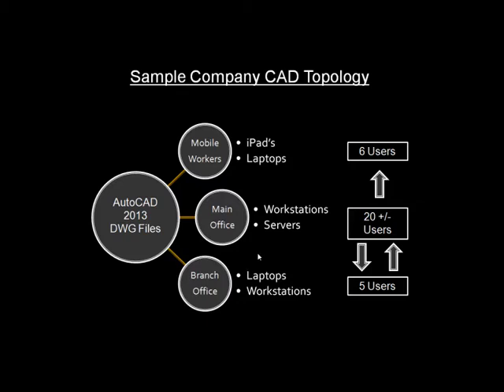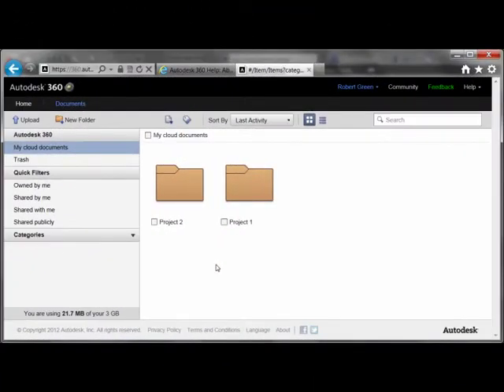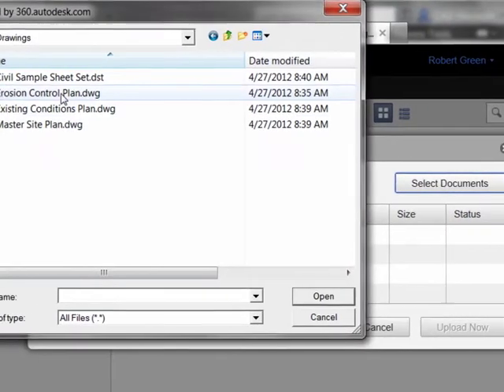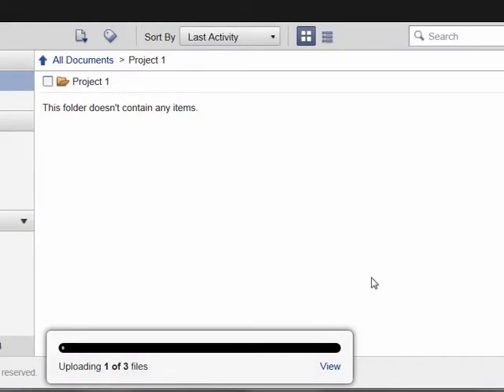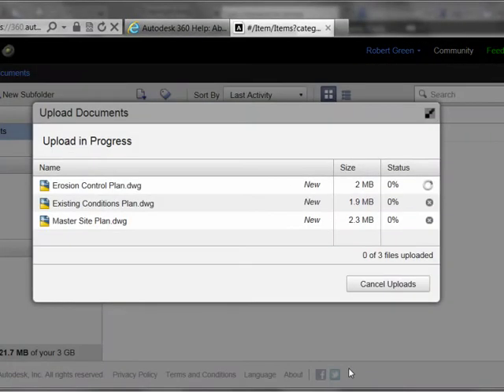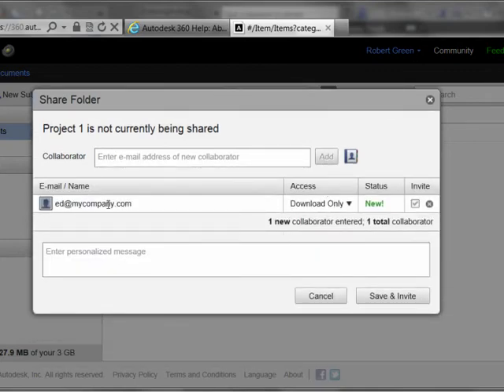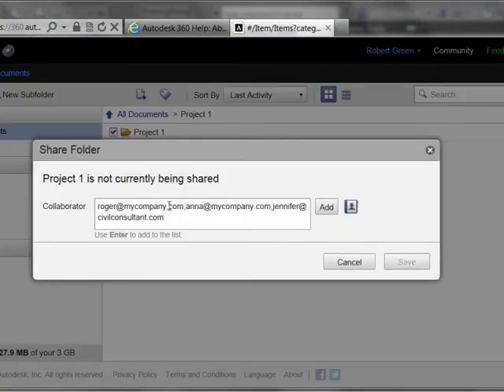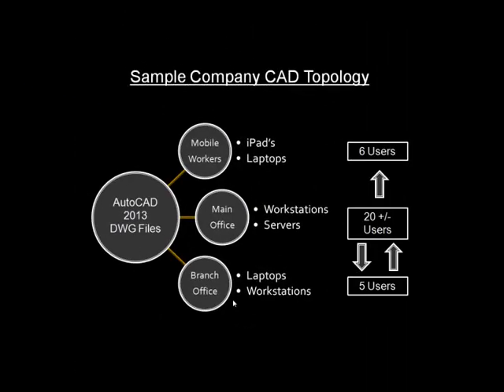Autodesk 360 Example Case: Uploading and Sharing Files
Robert Green describes how users at an example company can store and share drawings using Autodesk 360.